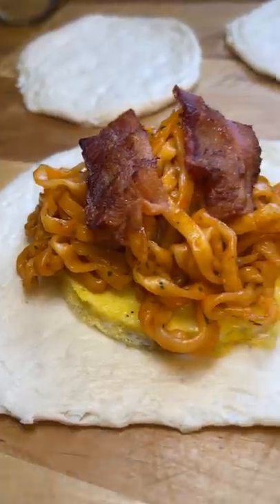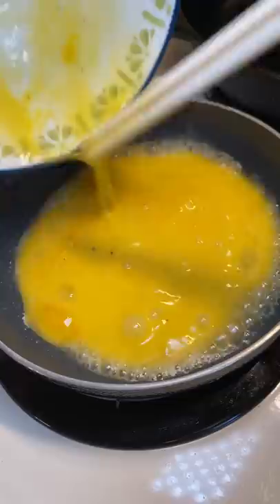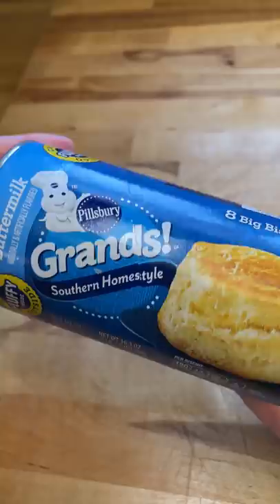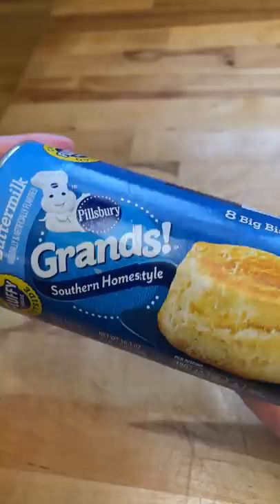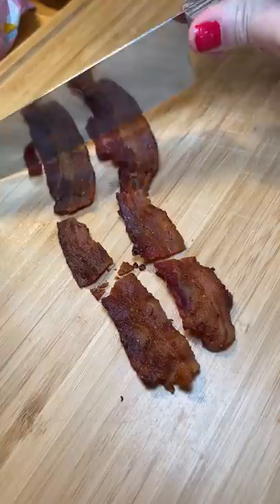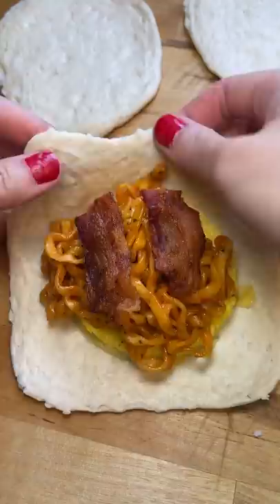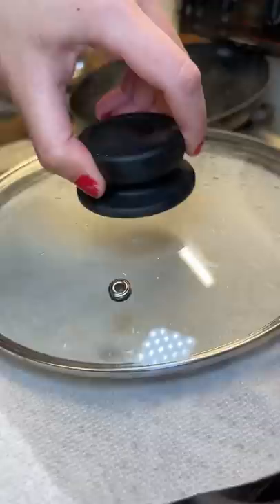Breakfast ramen buns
One of my followers asked me to "make ramen, but breakfast style" and this is what I came up with!